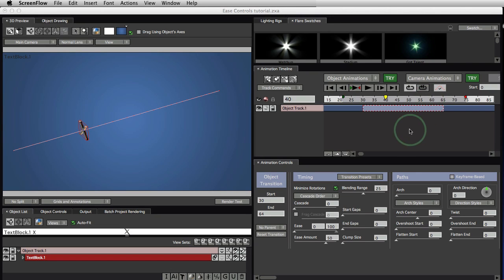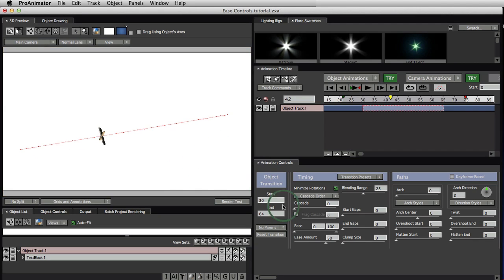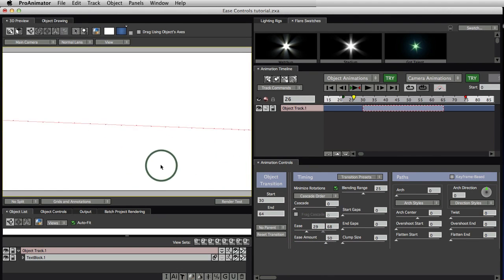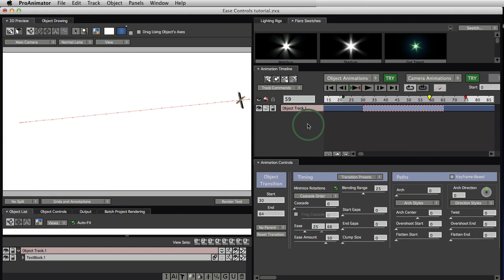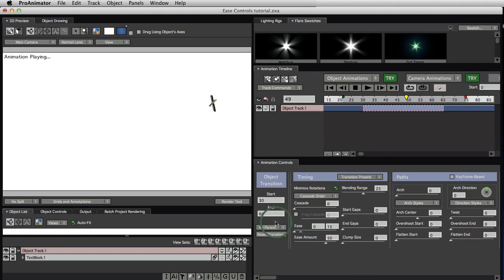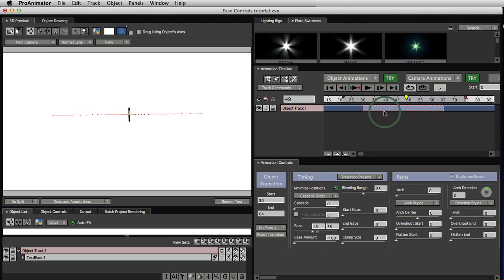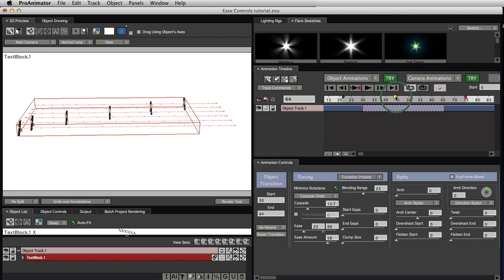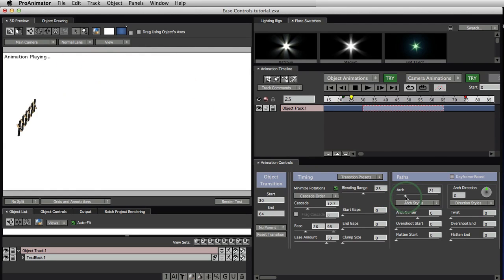Tutorial | How To Use 3D ProAnimator's Ease Controls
In this tutorial we learn how to make any 3D object do more than move from point A to point B. Make it arch, twist, and much much more.

To find out more about ProAnimator visit:

To find other awesome tutorials visit: